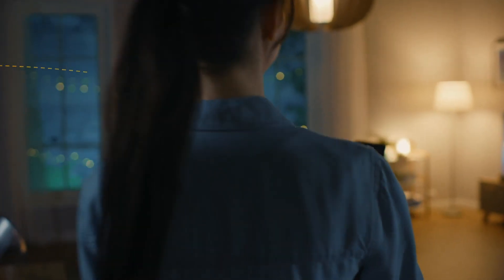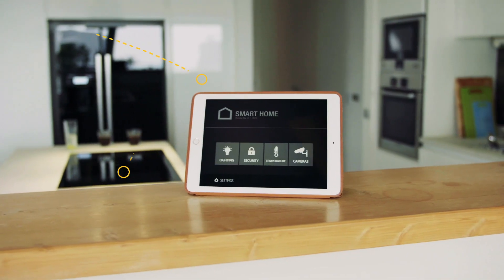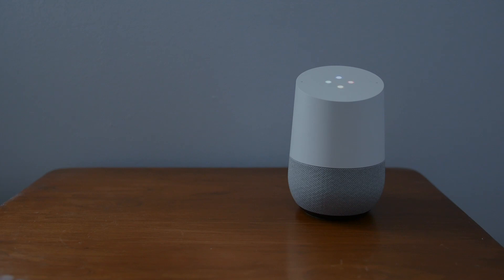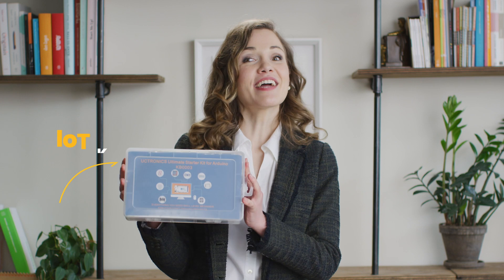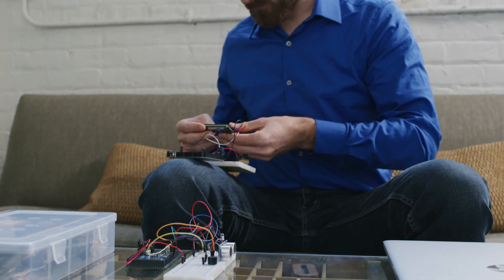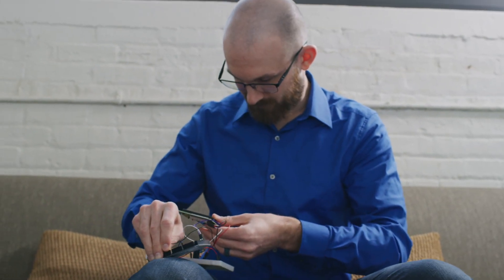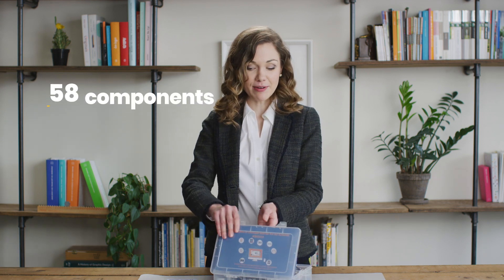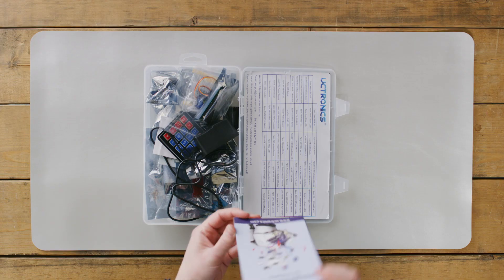DeVry's Internet of Things (IoT) Kit Provides Hands-on Learning Experience | DeVry University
Some of DeVry's technology programs are designed to give you hands-on experience with the Internet of Things (IoT). A key component to these programs is this IoT kit which will help you build real-world IoT systems and learn how these devices communicate with each other.

The Portable IoT Kit is a required expense and is not complimentary.